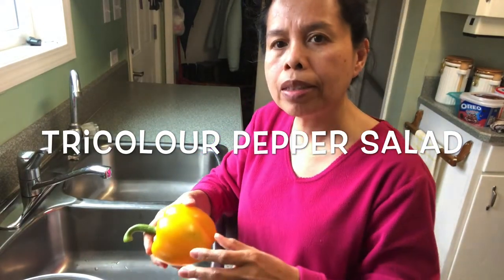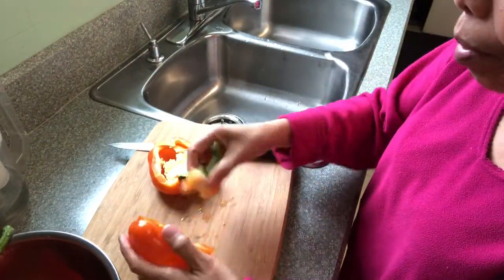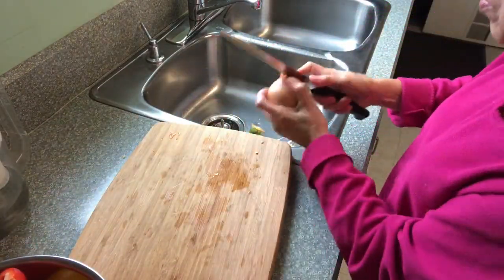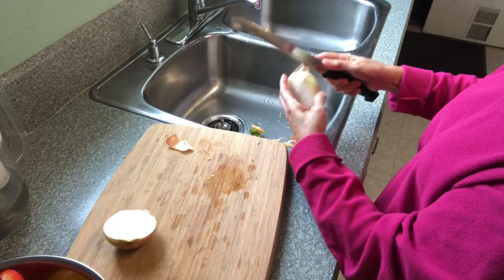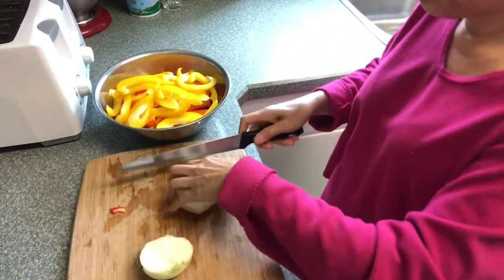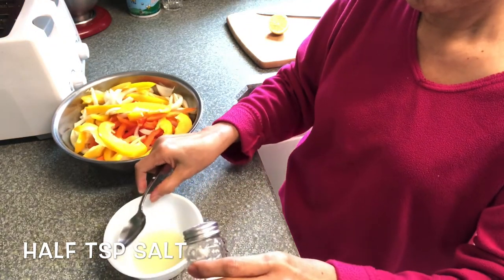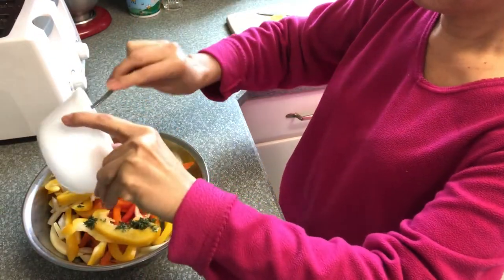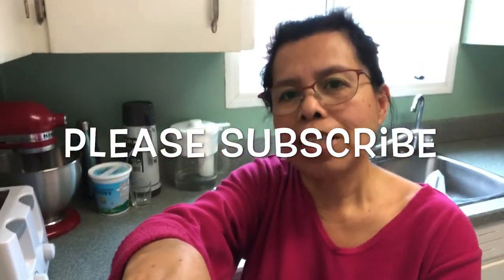How To Make Easy Tricolour Pepper Salad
A very simple an easy way to make Tricolour Pepper Salad